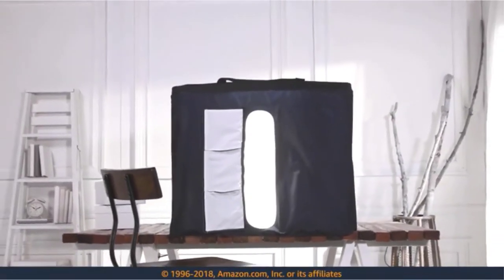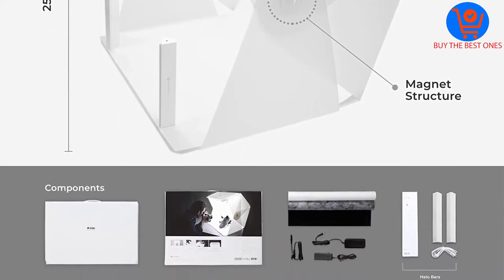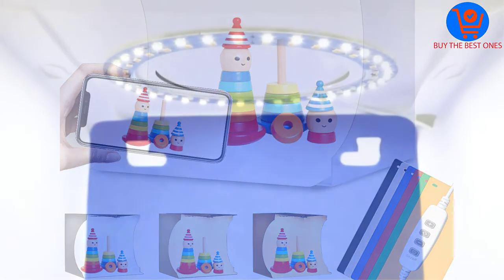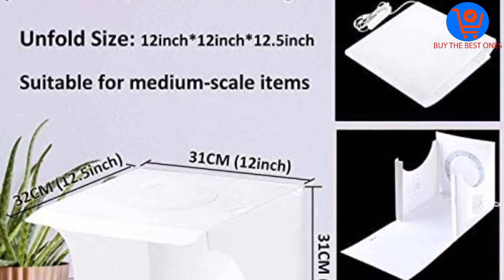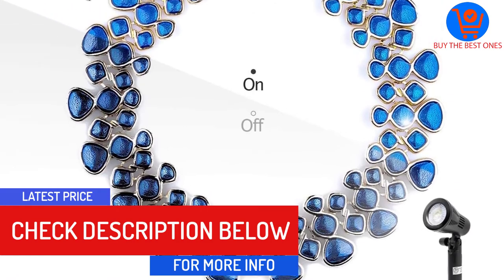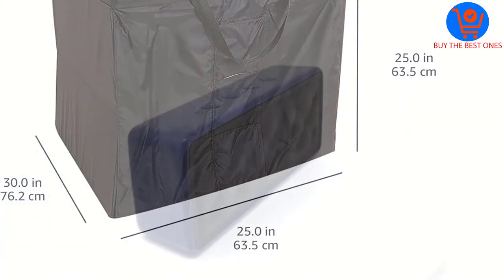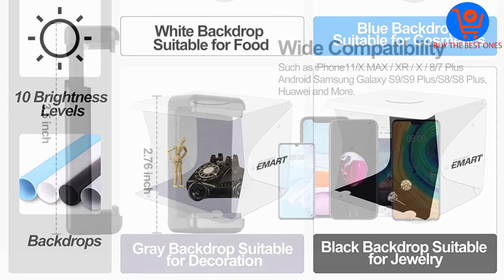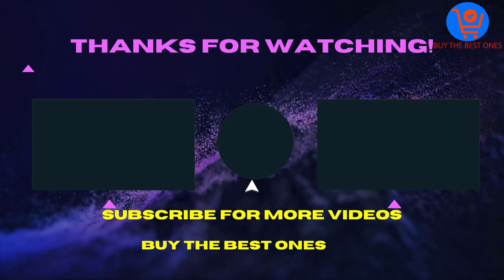Best Photo Studio Light Box In 2022 [TOP 5 PICKS]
▶️ In This video, We recommended the top 5 best Photo Studio Light Box in 2022.

▶️ 5. Foldio Photo Shooting Studio Light Box.

▶️ 4. DUCLUS Light Photo Studio Box.

▶️ 3. LimoStudio Tabletop Photo Studio LED Lighting.

▶️ 2. AmazonBasics Photo Studio Box.

▶️ 1. Emart Photography Table Top Light Box.

Are you Searching for Best Photo Studio Light Box? So now you are in the right place for getting the valuable info on Photo Studio Light Box.

In this video, we shortlisted the top 5 Best Photo Studio Light Box on the market in 2022. We made this list based on our personal opinion. After performing our research based on their price, quality, durability, brand reputation, and other related issue and we ranked them no particular request or influence.

We have tested each Photo Studio Light Box and tried to include in-depth information of Photo Studio Light Box in our Video which will be enough to fulfill all of your needs.

We hope you like the Photo Studio Light Box we select for this year. If you have any questions related to the Photo Studio Light Box which are listed here, please leave a comment down below and we will get back to you as soon as possible.